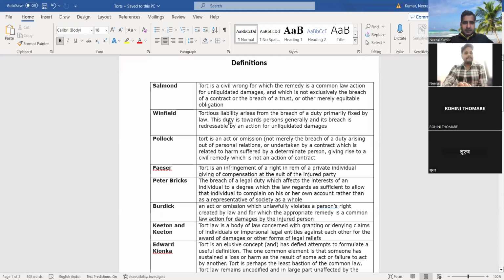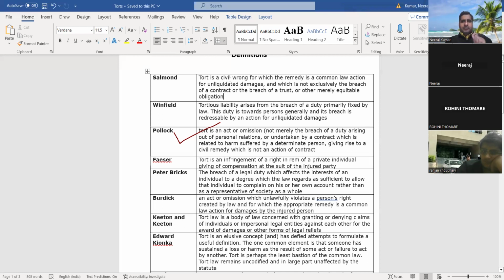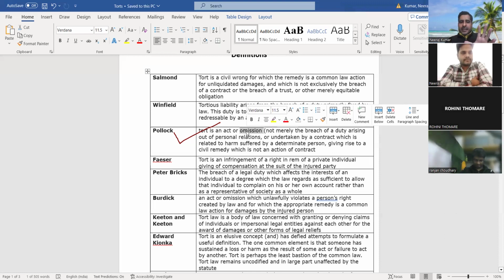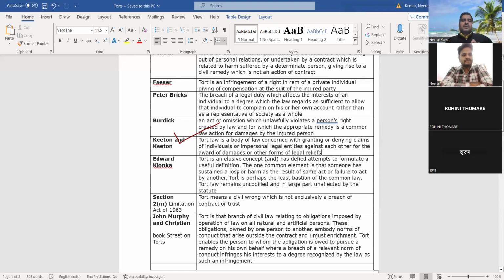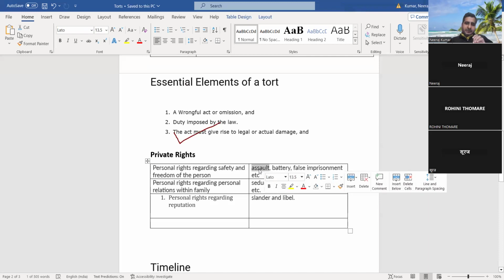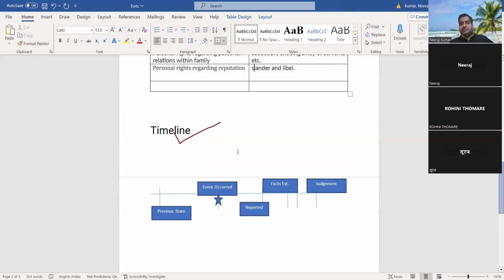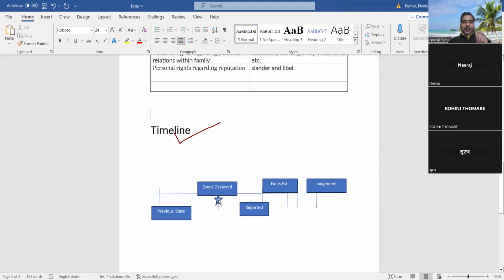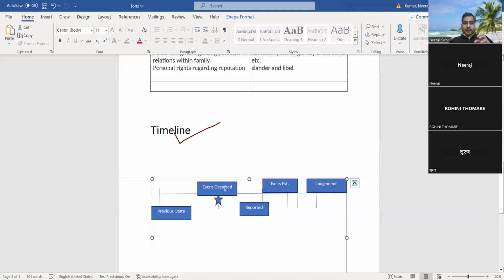Torts Definition Salmond Winfield Pollock | Neeraj Chaudhary Faculty of Law Delhi University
@Lawsforum Torts Definition Salmond Winfield Pollock | Neeraj Chaudhary Faculty of Law Delhi University
Civil Wrong
Salmond
Tort is a civil wrong for which the remedy is a common law action for unliquidated damages, and which is not exclusively the breach of a contract or the breach of a trust, or other merely equitable obligation
Winfield
Tortious liability arises from the breach of a duty primarily fixed by law. This duty is towards persons generally and its breach is redressable by an action for unliquidated damages
Pollock
tort is an act or omission (not merely the breach of a duty arising out of personal relations, or undertaken by a contract which is related to harm suffered by a determinate person, giving rise to a civil remedy which is not an action of contract
Faeser
Tort is an infringement of a right in rem of a private individual giving of compensation at the suit of the injured party
Peter Bricks
The breach of a legal duty which affects the interests of an individual to a degree which the law regards as sufficient to allow that individual to complain on his or her own account rather than as a representative of society as a whole
Burdick
an act or omission which unlawfully violates a person’s right created by law and for which the appropriate remedy is a common law action for damages by the injured person
Keeton and Keeton
Tort law is a body of law concerned with granting or denying claims of individuals or impersonal legal entities against each other for the award of damages or other forms of legal reliefs
Edward Kionka
Tort is an elusive concept (and) has defied attempts to formulate a useful definition. The one common element is that someone has sustained a loss or harm as the result of some act or failure to act by another. Tort is perhaps the least bastion of the common law. Tort law remains uncodified and in large part unaffected by the statute
Section 2(m) Limitation Act of 1963
Tort means a civil wrong which is not exclusively a breach of contract or trust
John Murphy and Christian

book Street on Torts
Tort is that branch of civil law relating to obligations imposed by operation of law on all natural and artificial persons. These obligations, owned by one person to another, embody norms of conduct that arise outside the contract and unjust enrichment. Tort enables the person to whom the obligation is owed to pursue a remedy on his own behalf where a breach of a relevant norm of conduct infringes his interests to a degree recognized by the law as such an infringement